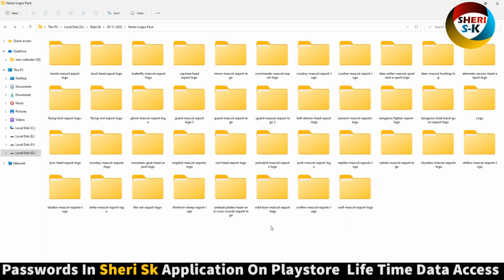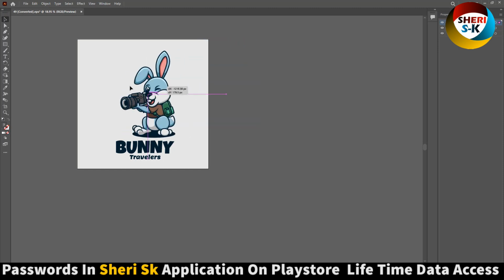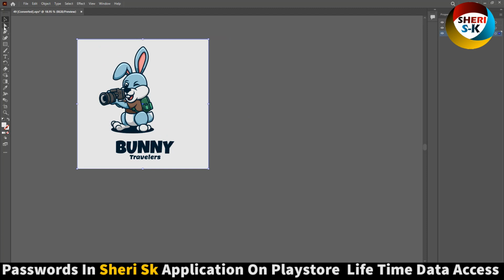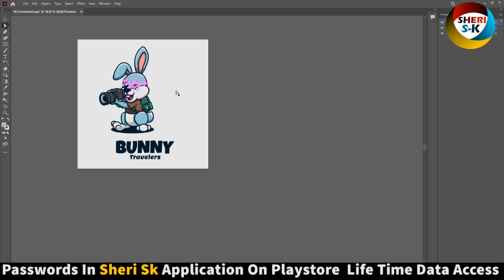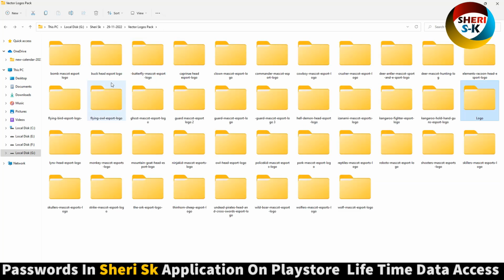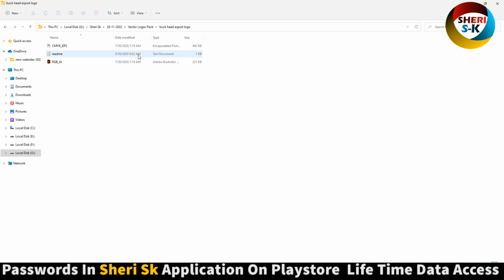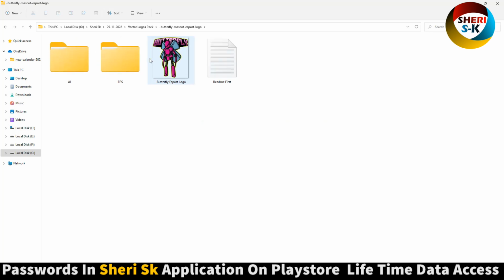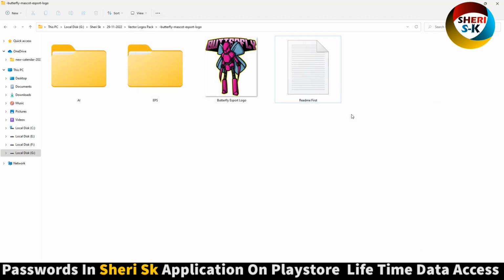Sports Logo Templates For Illustrator |Sheri Sk|Sport Vector Logo Templates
Photoshop Files Templates
Brochures Templates
Business Cards Templates
Tri-Fold Templates
T-Shirts Templates
Bi-Flod Templates
Frames Templates
Book Cover Templates
Infographic Templates
Wedding Album Cover Templates
Professional Stationery
Youtube Thumbnails Templates
Certificate Templates
Banners Templates
Stickers Templates
Logo Templates
Letterhead Templates
Flyers Templates
Poster Templates
Cv Resume Templates
Slideshow Templates
Promo Templates
Logo IntroTemplates